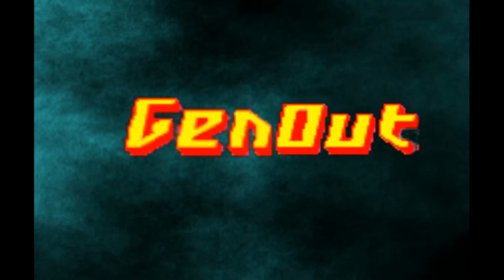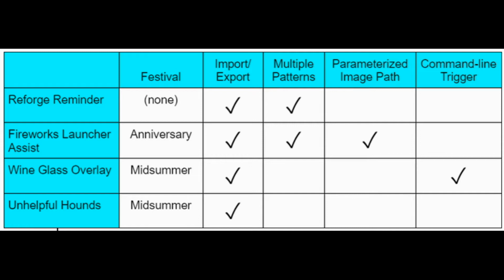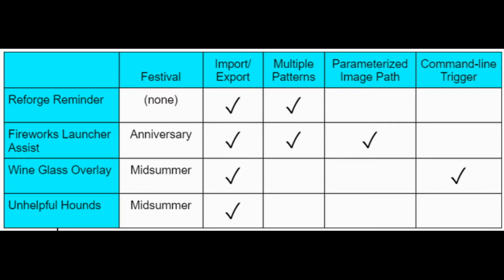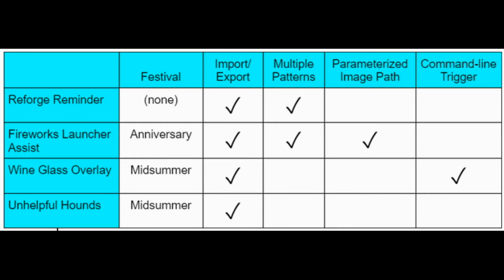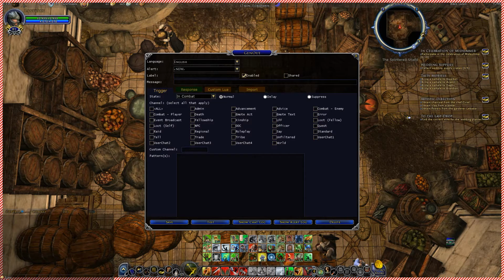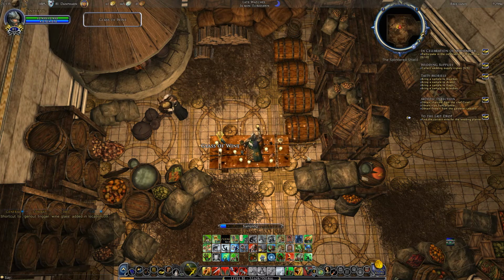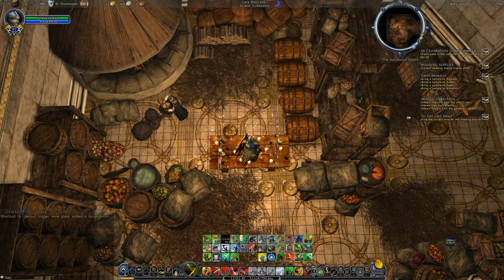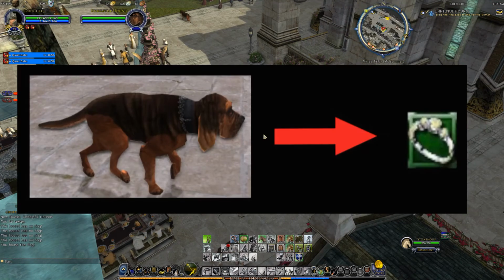Debut of GenOut Plugin for LOTRO (fork of Alerter plugin)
Chapters:
0:00 Intro
12:00 Wine Glass Overlay demo (WARNING: SPOILER!)
20:55 Unhelpful Hounds demo

Debut of the GenOut plugin (which is a fork of Garan's Alerter plugin). Discussing some of the features, as well as 2 short demos, both of them focused on the Midsummer Festival, currently in progress.

Further info about the plugin, and a download link, is